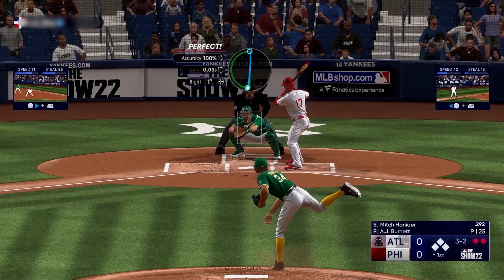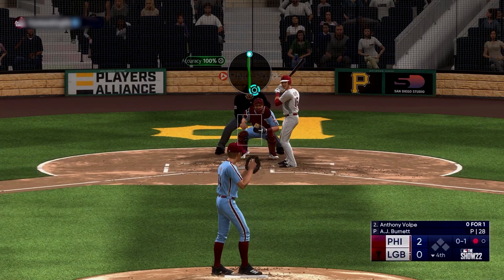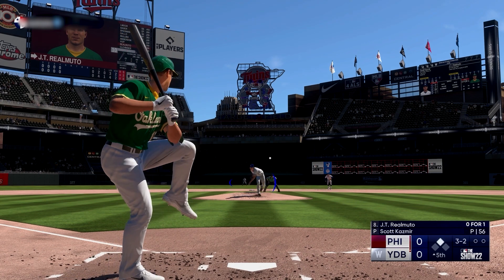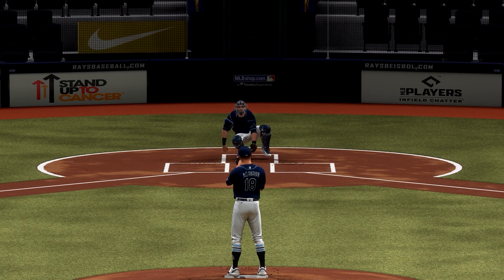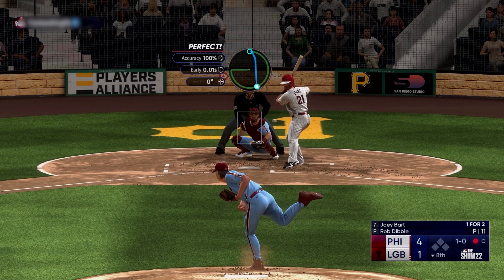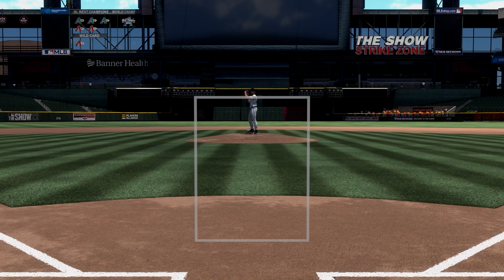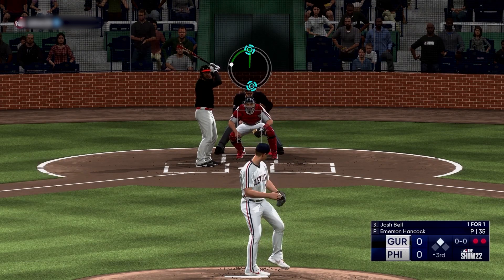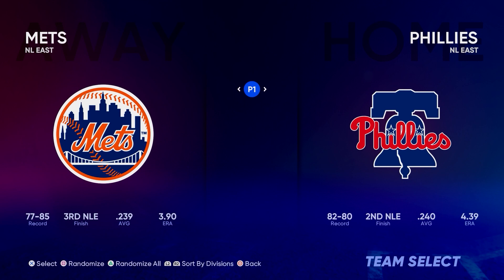MLB The Show 22 Pitching Tutorial! Top Tips YOU NEED TO KNOW For Beginners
Top Pitching Tips You MUST KNOW In MLB The Show 22

MLB The Show 22 is a baseball video game by San Diego Studio and published by Sony Interactive Entertainment, based on Major League Baseball (MLB). It was released for the PlayStation 4 PlayStation 5, Xbox One, and Xbox Series X/S, as well as Nintendo Switch, a first for the franchise.[1] The seventeenth entry of the MLB: The Show franchise, it was released on April 5, 2022.[1] Los Angeles Angels two-way player Shohei Ohtani is featured as the cover star.[1] A special manga style art by Takashi Okazaki of Shohei Ohtani will be the cover art for the MVP and Digital Deluxe editions of MLB The Show 22.[2]

For the second consecutive year, the Xbox versions of the game are available for Xbox Game Pass subscribers at no additional cost.[3] People who purchased the MVP or Digital Deluxe editions received early access to the game starting April 1.[4]

It marked one of the first MLB The Show games without any competitors in the United States, either simulation or arcade, as the R.B.I. Baseball series ended due to the Switch getting a port, although in Japan, the sole competitor is the latest entry to the Pawapuro series from Konami, eBaseball Powerful Pro Yakyuu 2022.